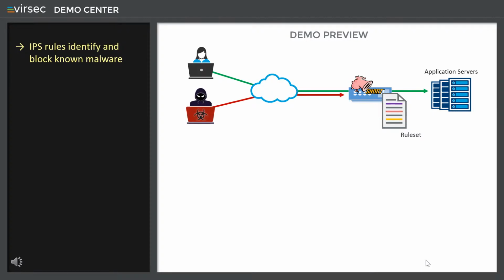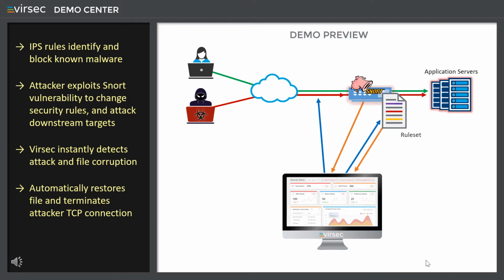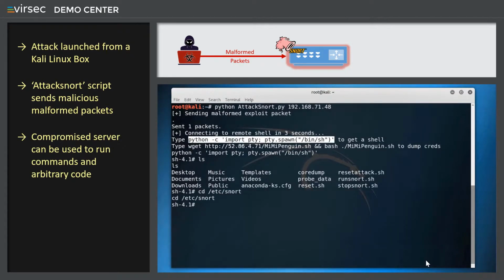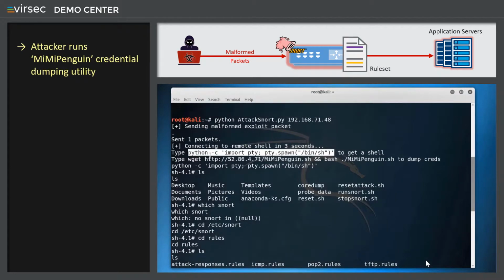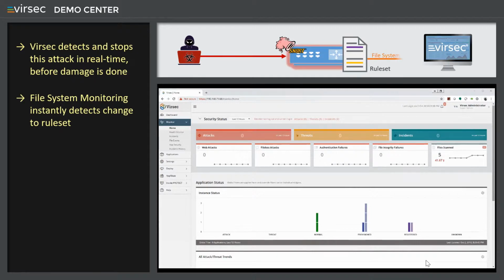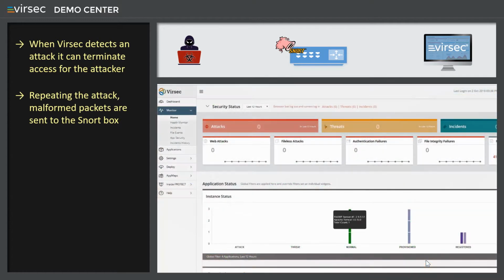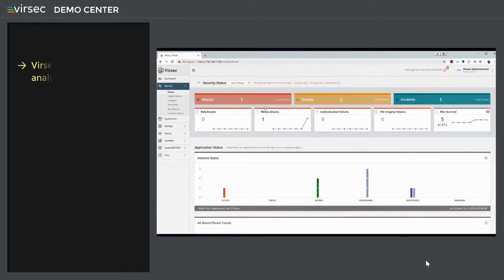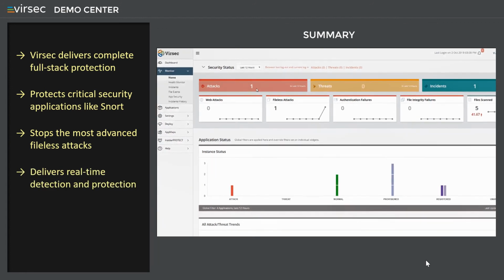Demo: Virsec Stopping a Snort IPS Attack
Demonstration of how Virsec detects and stops a cyberattack aimed at hijacking control over a Snort IPS security system and changing rulesets to allow the attacker to penetrate further. Virsec is unique in stopping this type of fileless attack during application runtime.